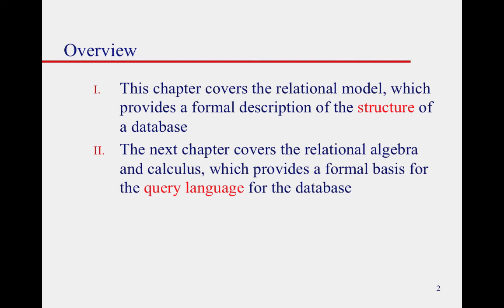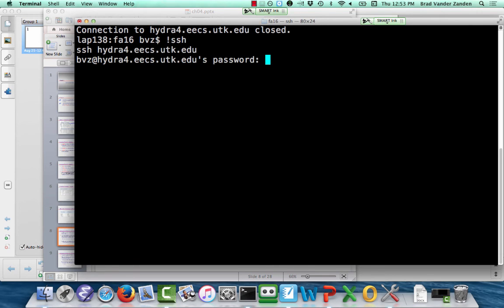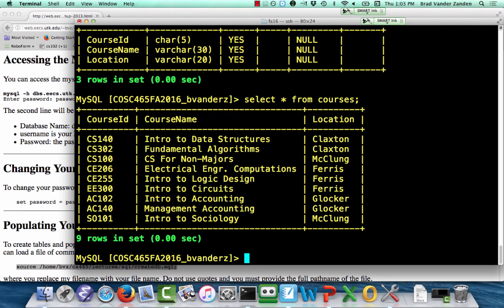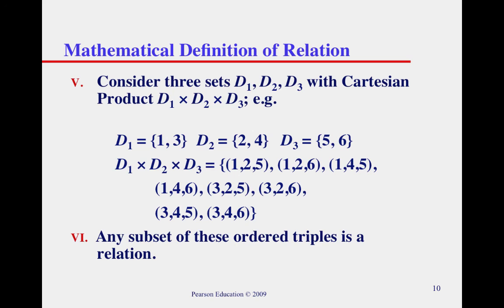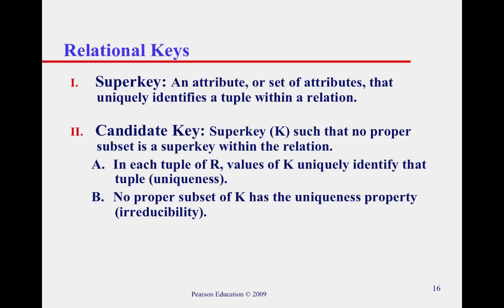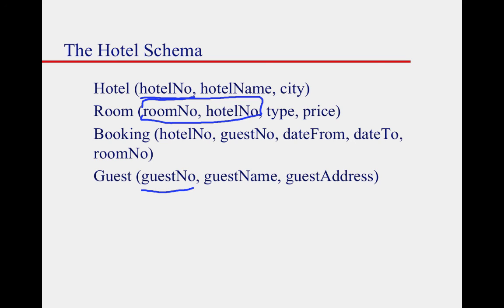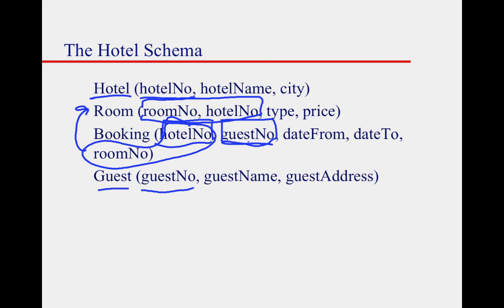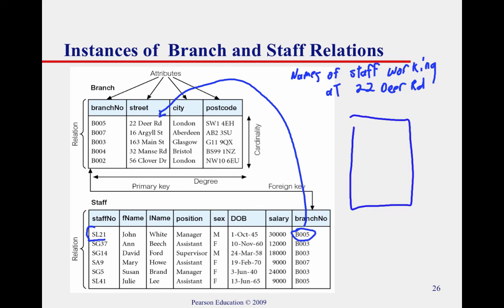Aug25 Relational Model